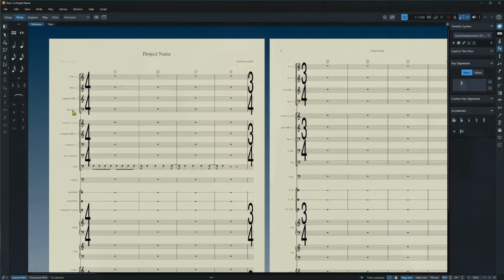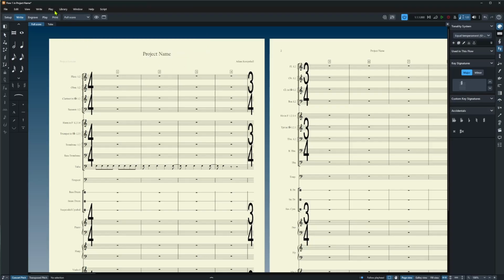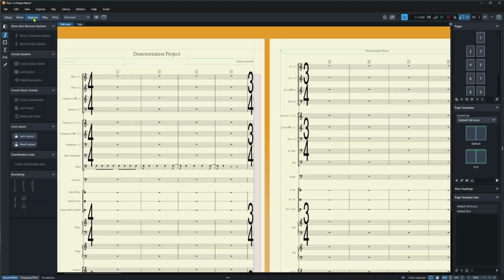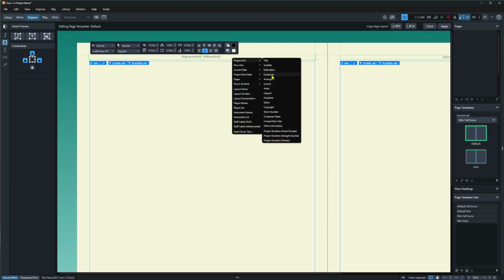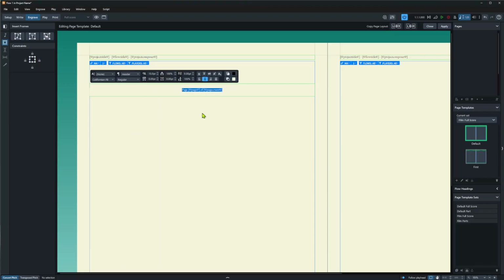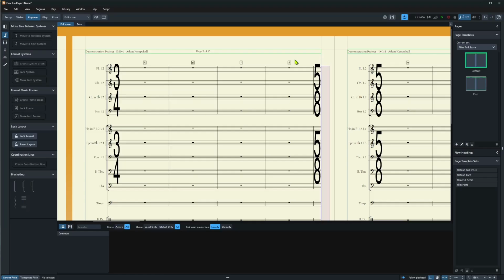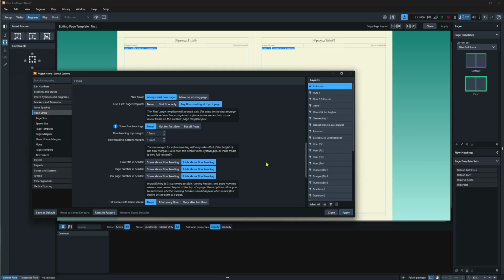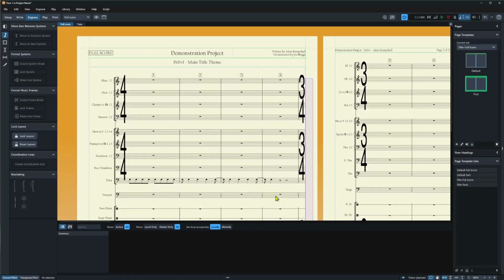Dorico for Media Composers - Part 3: Tokens and Page Templates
Welcome to: Dorico for Media Composers. This tutorial-style series is targeted at those who write or wish to write music for film, TV or video games and would like to know more about preparing music notation for recording. Many of the things that I will cover will also be relevant to anyone wishing to get learn more about using Dorico in general.

In this third episode, we are going to look at "exciting" topics such as adjusting fonts, using tokens and engraving templates. Essential stuff that you'll hopefully only need to completely set up once.

I am using Dorico 6 in this video, but things should be pretty much the same in Dorico 5.

If you wish, please consider Buying Me a -Coffee- Cup of Tea

Chapters:
0:00 - Intro
1:05 - Adjusting Font Sizes
1:46 - Setting Project Info (Tokens)
3:13 - Page Templates (Running Headers)
7:40 - First Page Template (with musical interlude)